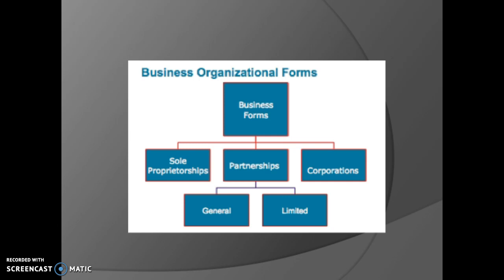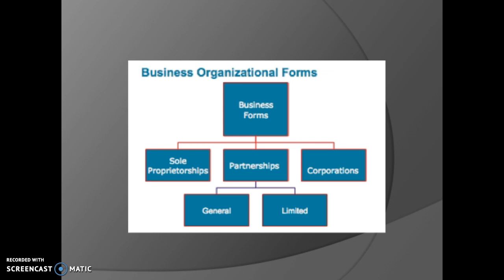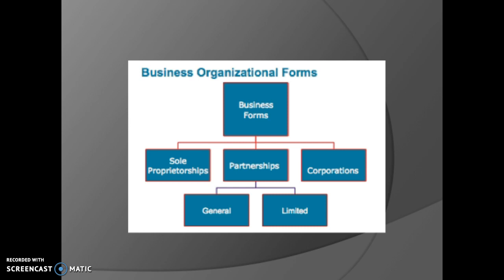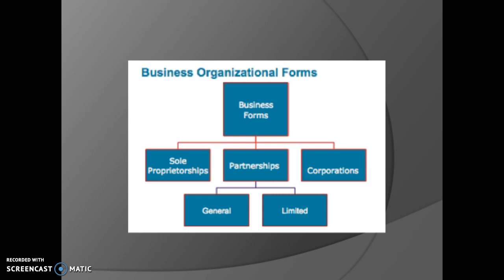Major Legal Structures of a Business